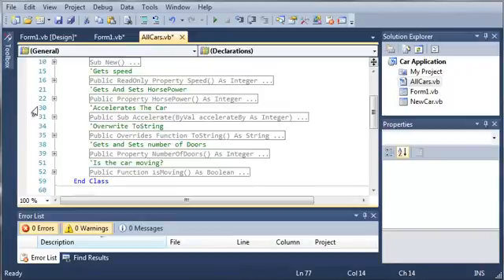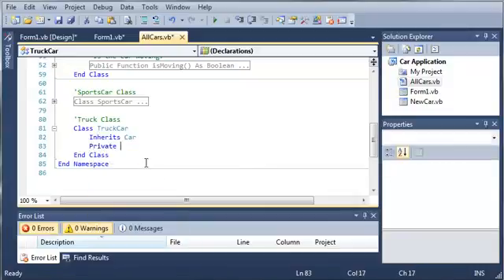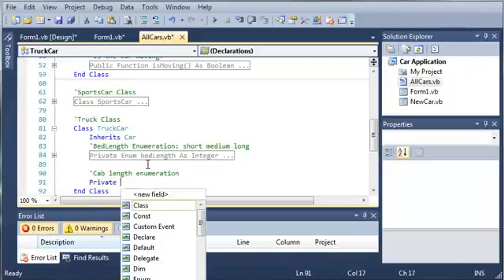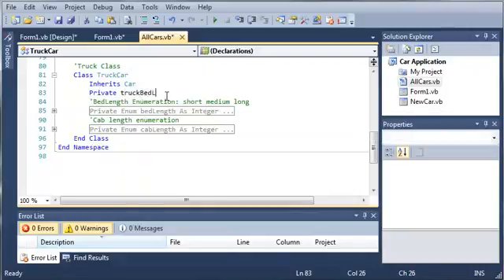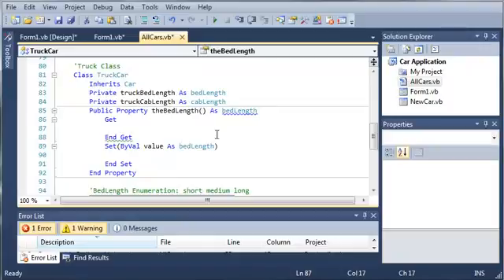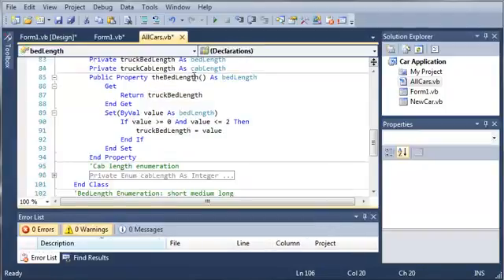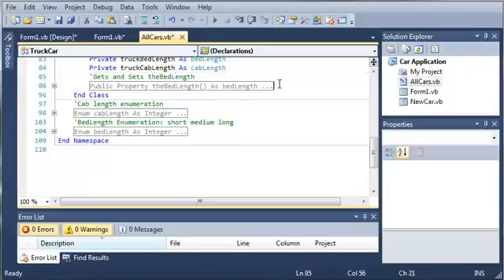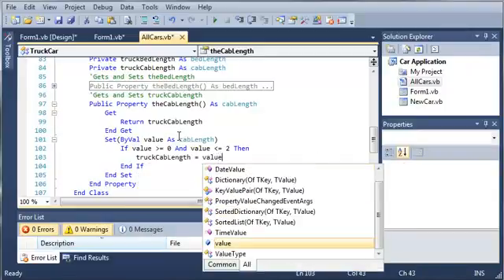Visual Basic Tutorial 114 Car Part 9 Creating The Truck Class ‏